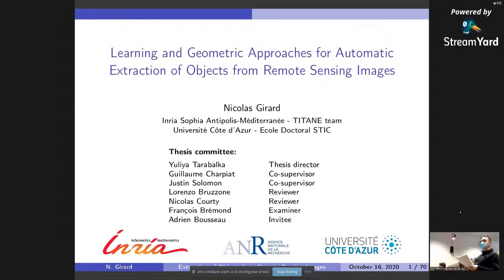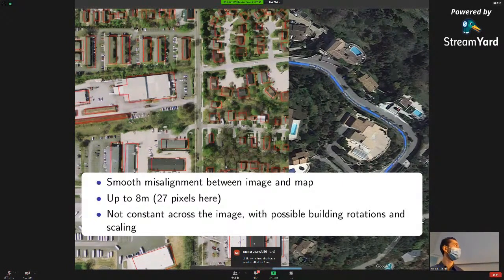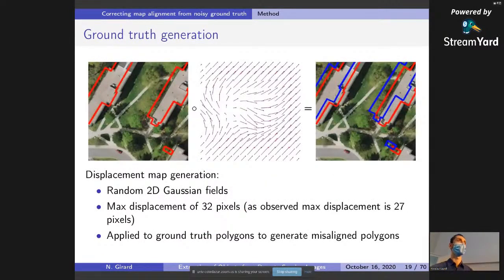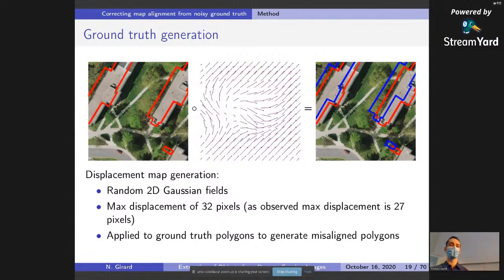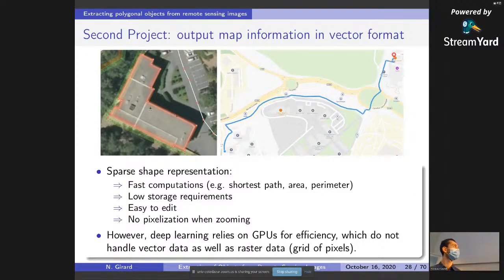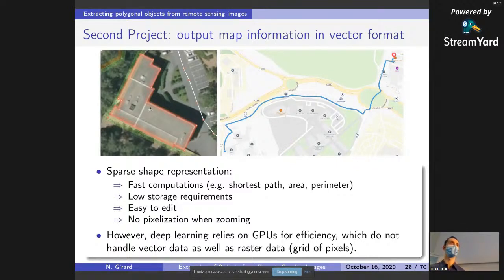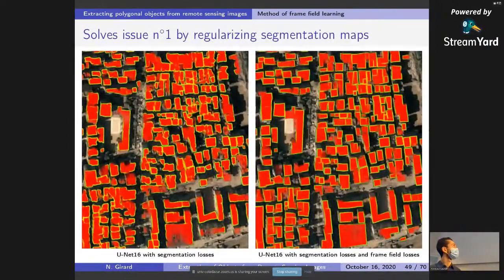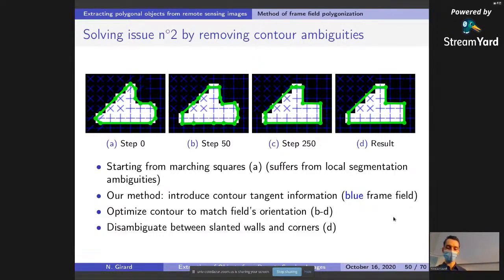PhD defense of Nicolas Girard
My PhD defense:
"Learning and Geometric Approaches for Automatic Extraction of Objects from Remote Sensing Images"